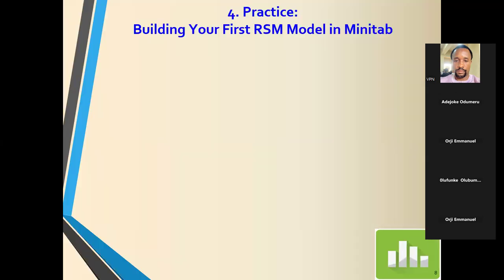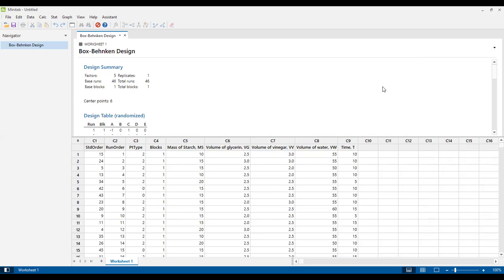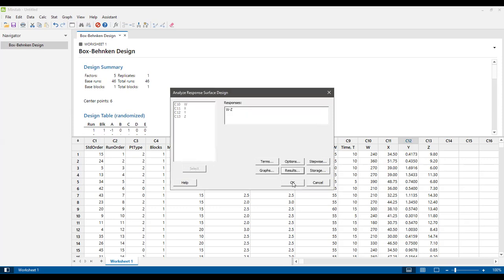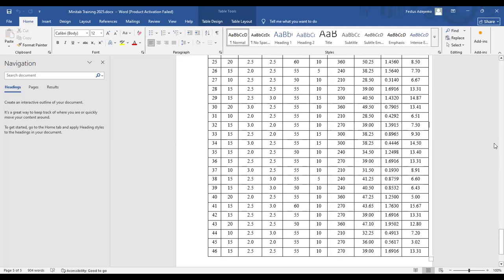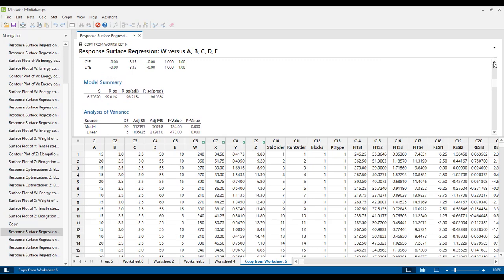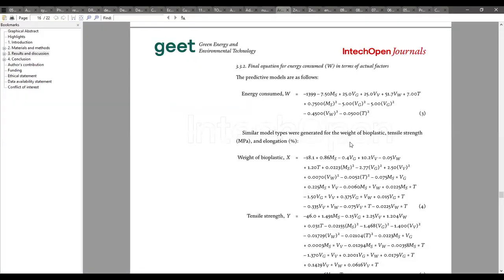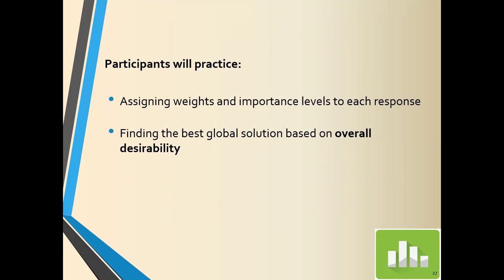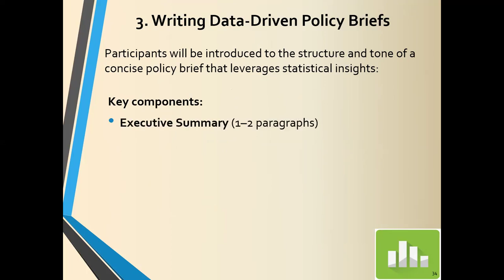Simple Statistical Analysis with Minitab for Scientific and Policy Formulation Part 5